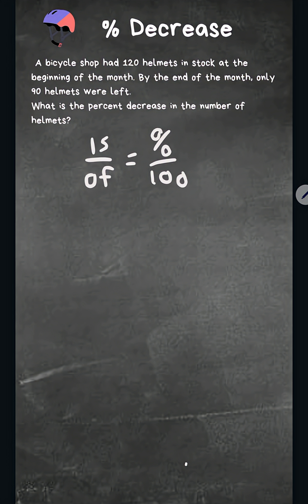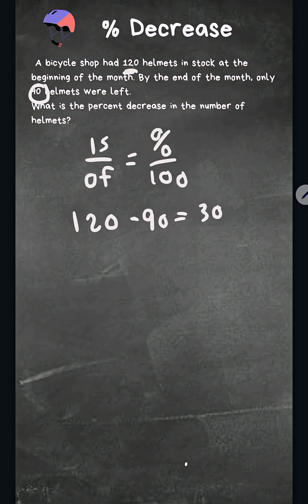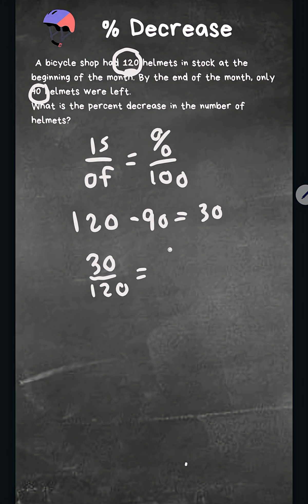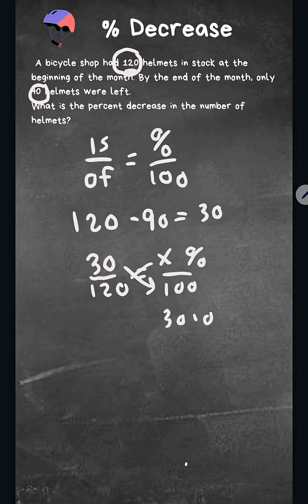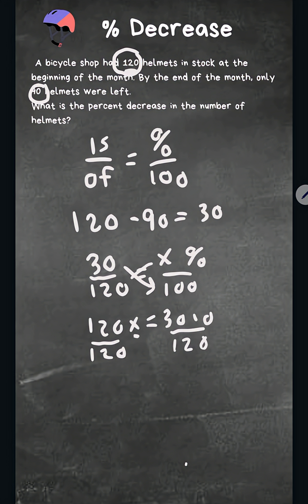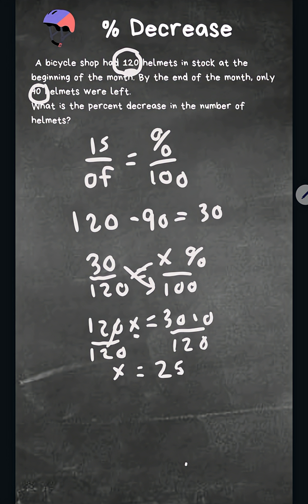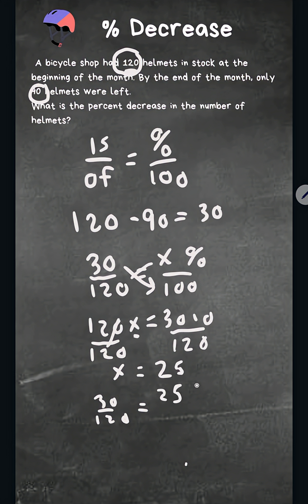How to calculate percent decrease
Learn how to percent decrease. A bike shop starts the month with 120 bikes and at the end of the month has 90 bikes. What is the % decrease in bikes?
This video covers the Math standard 6RP A 3d